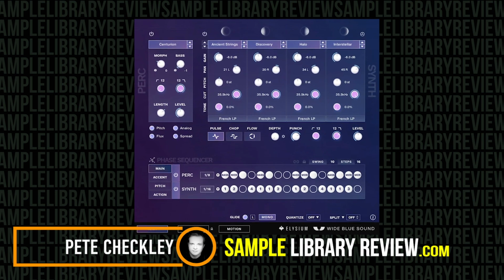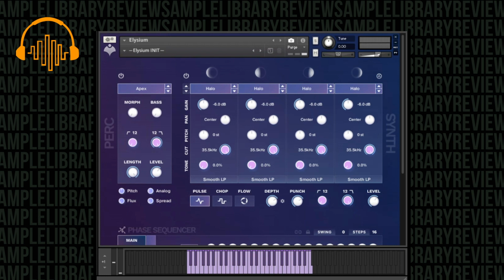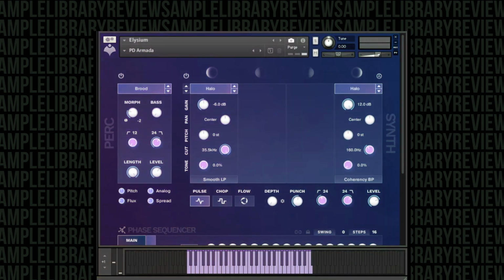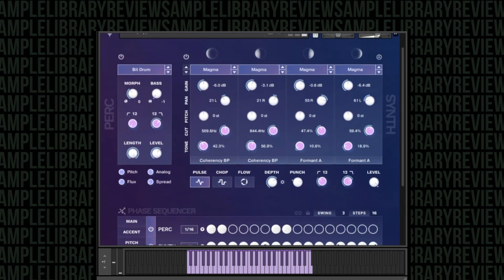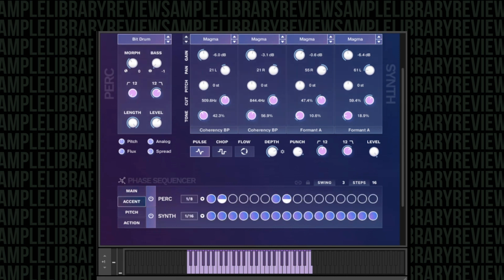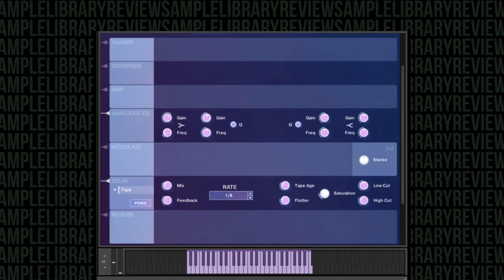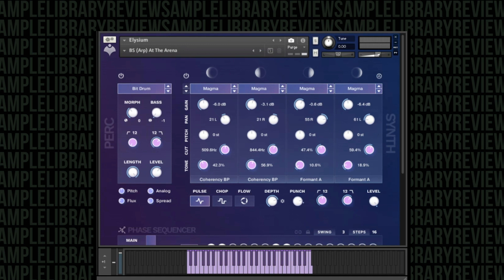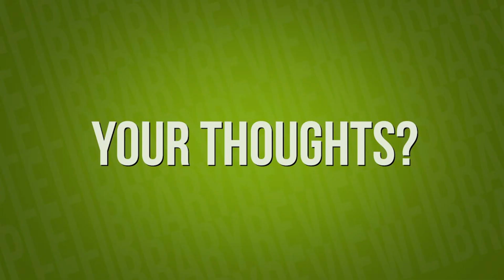Checking Out: Elysium by Wide Blue Sound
Contributor Pete Checkley reviews Elysium by Wide Blue Sound
Facts - 00:28
Demo Mock-Up - 01:59
Preset Playthrough - 03:37
Exploring the Interface and Functions - 20:25
Thoughts and Who is it for? - 27:45

"With the success of planetary synths Orbital and Eclipse, Wide Blue Sound have released Elysium which is described as being “an inspiring two-layer synth for creating music with spectacular tonal rhythms, movement and unrivaled playability”. Join me as we tiptoe through the celestial void and see where Elysium’s motion capabilities take us. Will we be launched straight into Orbit or crash down to earth with a bump?"